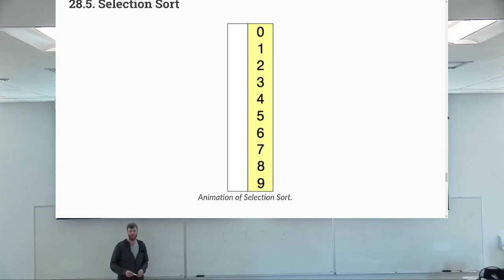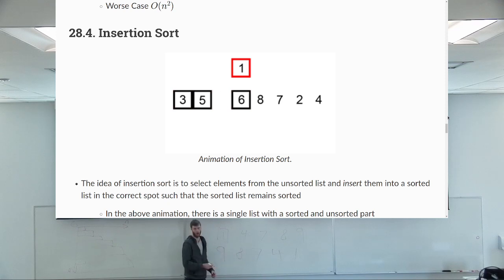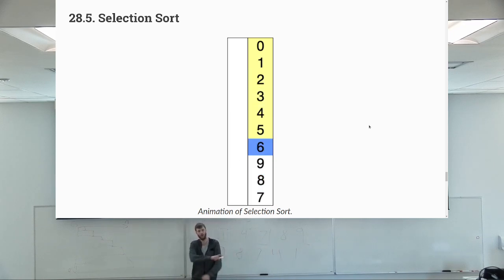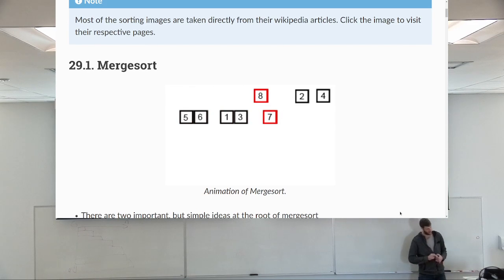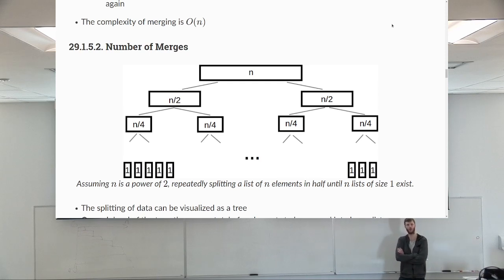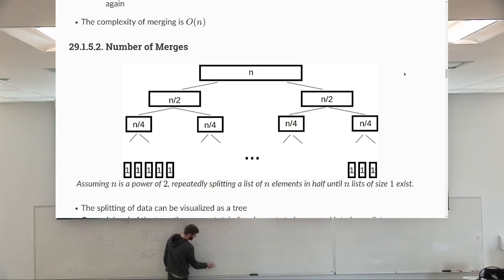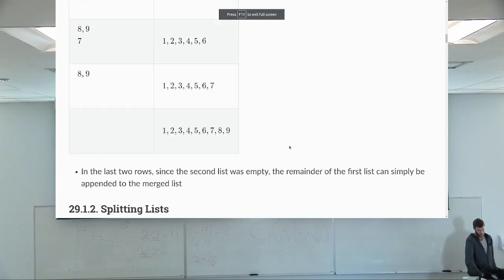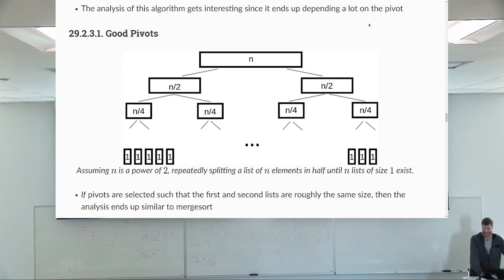CSCI 162 --- April 4, 2023